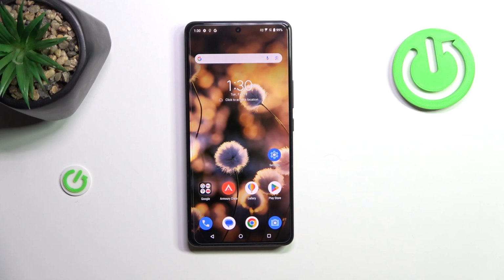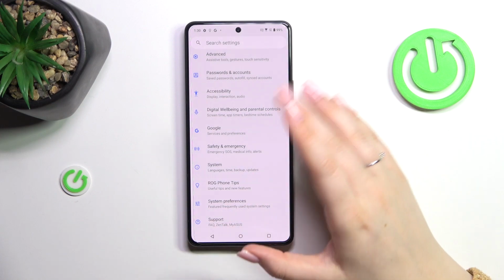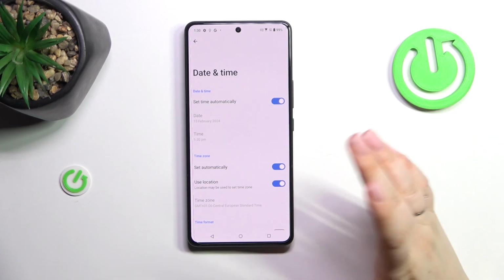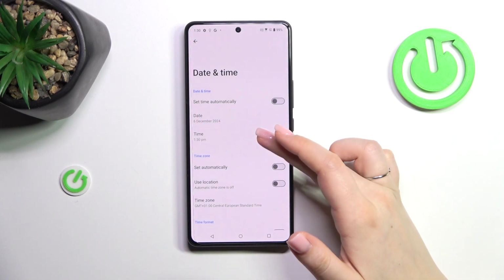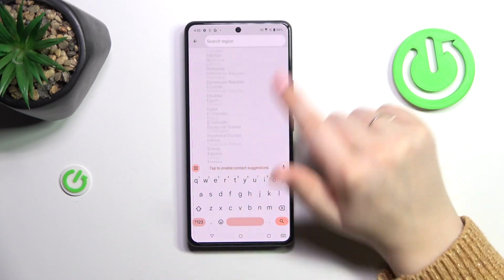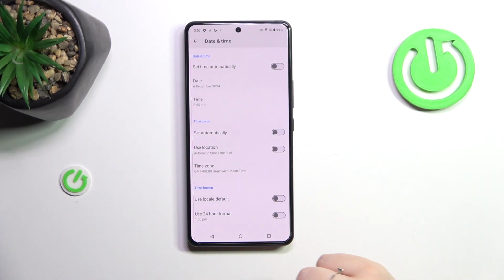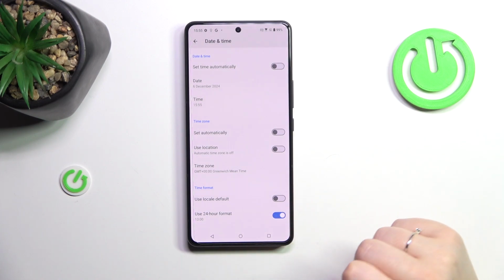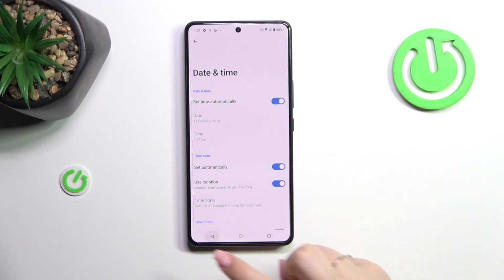How to Change Time & Date on ASUS ROG Phone 8 Pro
Learn how to adjust the time and date settings on your ASUS ROG Phone 8 Pro with ease! Whether you're traveling to a different time zone or simply need to correct your device's time and date, this tutorial has got you covered. We'll guide you through the steps to manually set the time and date or enable automatic time and date updates from the network. Don't let incorrect time and date settings inconvenience you – watch this video now to ensure your ASUS ROG Phone 8 Pro always displays the correct time and date!

How to adjust the date and time on ASUS ROG Phone 8 Pro? How to manually set the time and date on ASUS ROG Phone 8 Pro? How to change the timezone on ASUS ROG Phone 8 Pro?